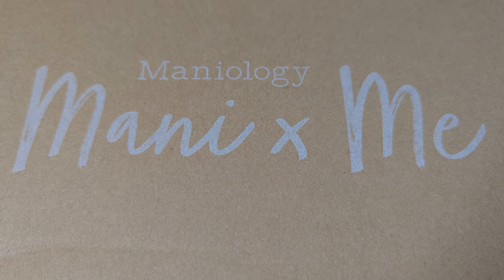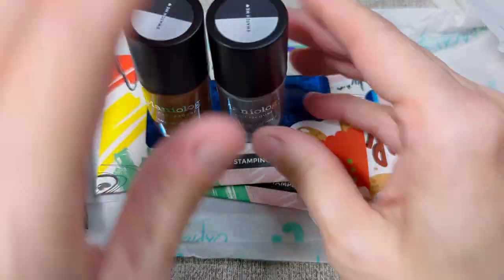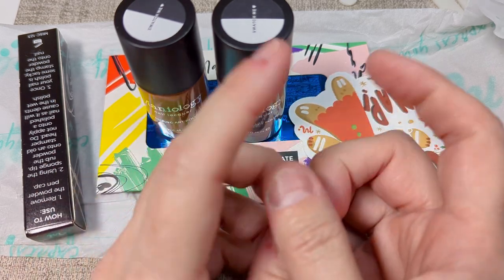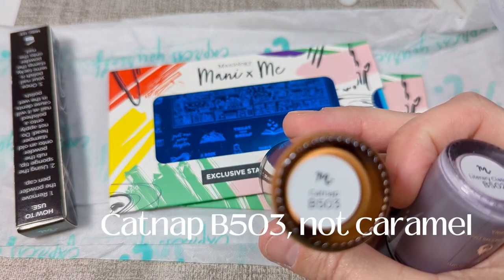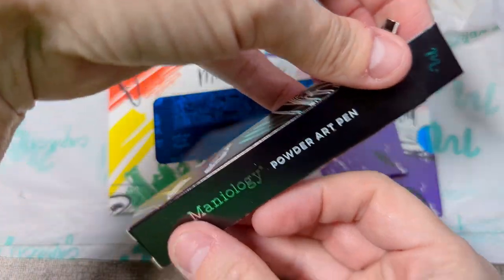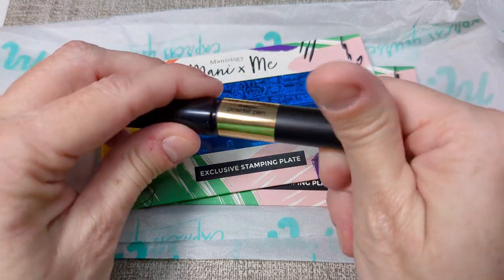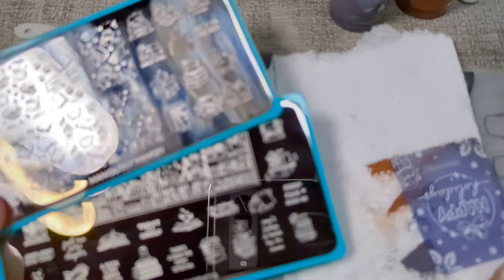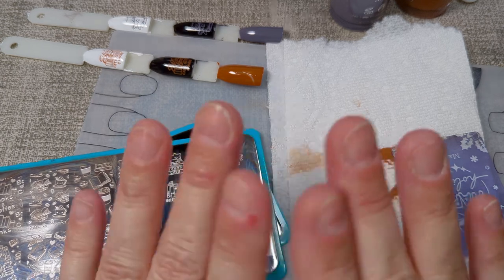Maniology January 2024 Mani x Me Unboxing | Purrfect Prose | Books, Cats, & Coffee | Nail Update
I recorded this when I received it, but unfortunately what I thought was allergies led to bronchitis so I'm late getting to edit and upload. Enjoy!

Polish:
B502 Literary Classic (light grey)
B503 Catnap (caramel orange)

Plates:
MXM119
MXM120